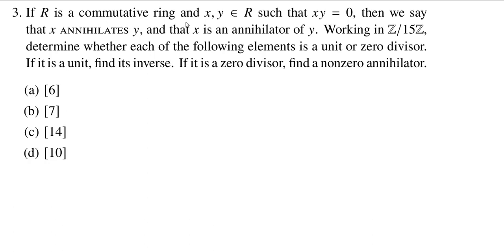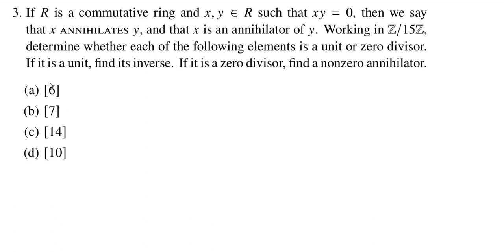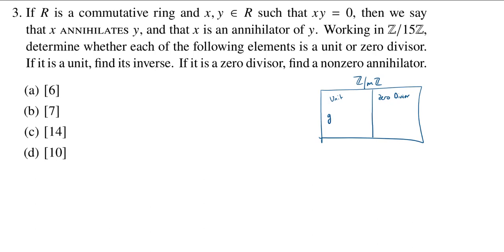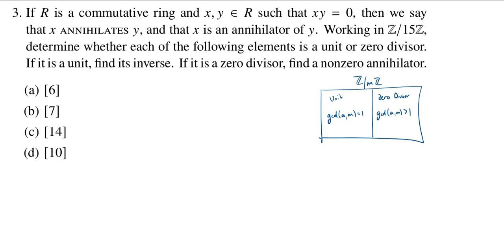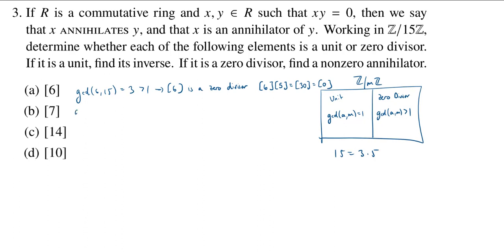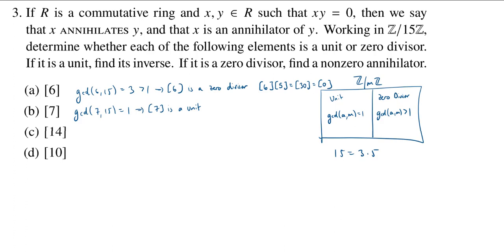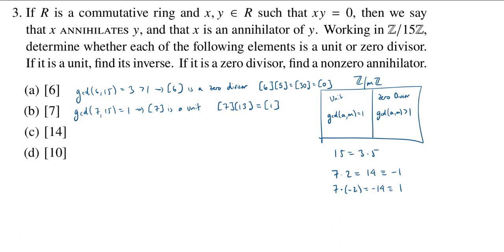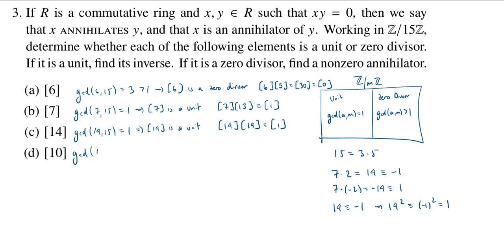Units, Zero Divisors, Inverses, and Annihilators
Working in ℤ/15ℤ, we determine whether certain elements are units or zero divisors. For the units, we find their inverses. For the zero divisors, we find nonzero elements that annihilate them.